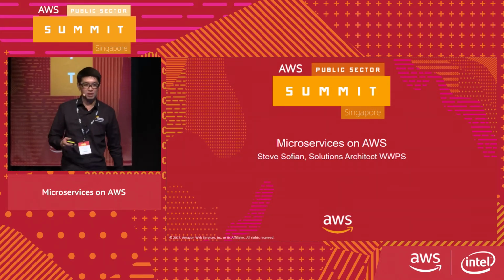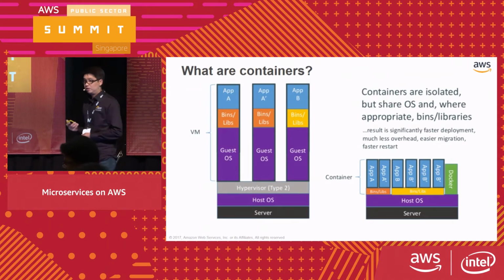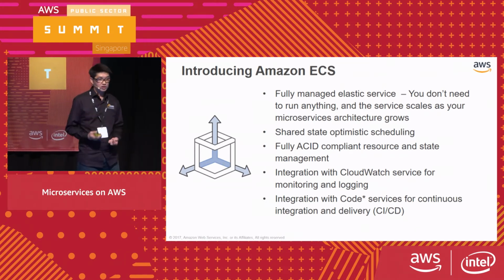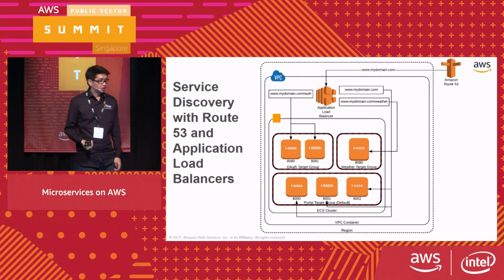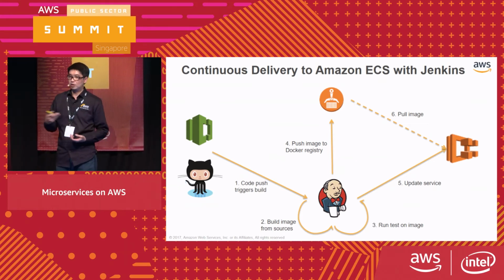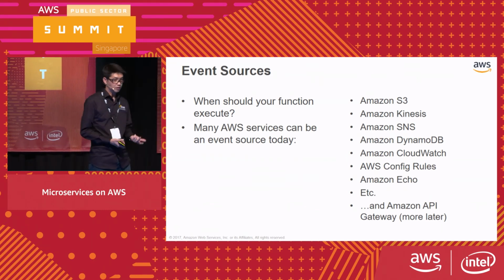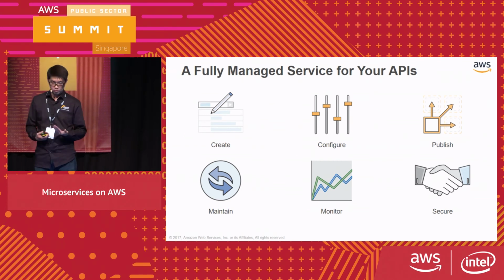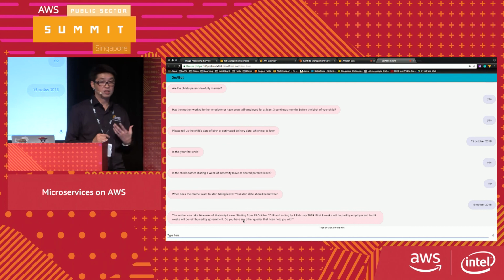Navigating Microservice Architecture with AWS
---AWS Public Sector Summit Singapore 2017---
Running and managing large-scale applications with microservice architecture is hard and often requires operating complex container management infrastructure. Amazon EC2 Container Service (Amazon ECS) is a highly scalable, high-performance container management service that supports Docker containers and makes it easy to run applications on a managed cluster of Amazon EC2 instances. In this session, we walk through a number of patterns used by our customers to run their microservice platforms. We dive deep into some of the challenges of running microservices – such as load balancing, service discovery, and secrets management – and see how Amazon ECS can help address them.

- Technical Track
- Speaker: Steve Sofian, Worldwide Public Sector, Solutions Architect, Amazon Web Services